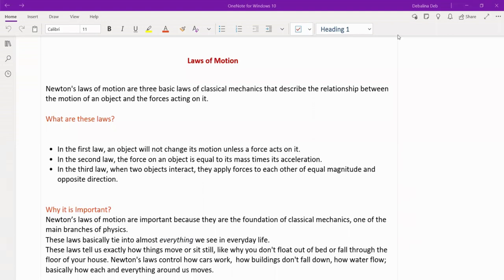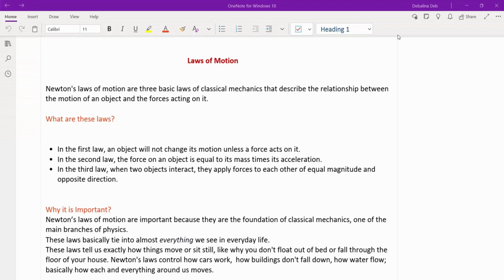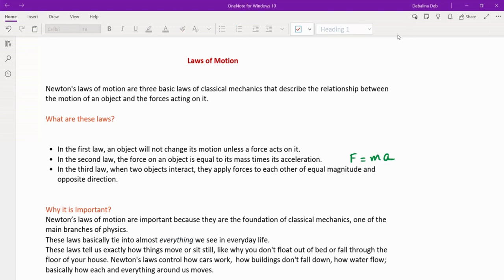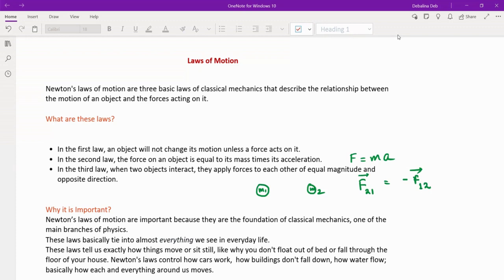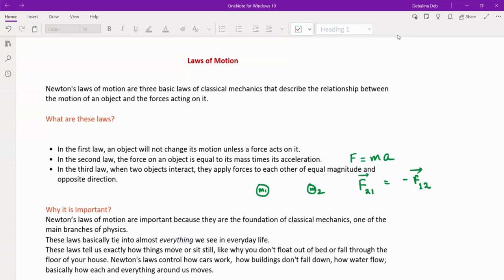Laws of Motion | JEE, CBSE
We present to you the video lecture on Laws of Motion. 👨🏻‍🎓
Video Lecture by: Debalina (IISc Bangalore)